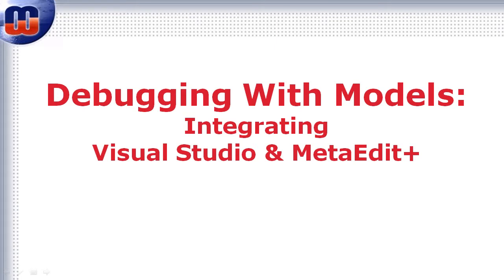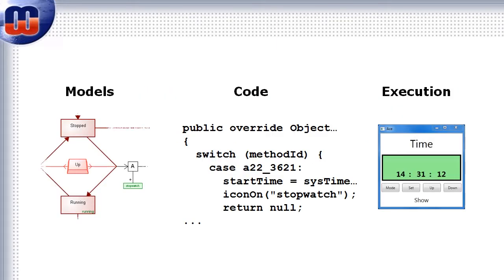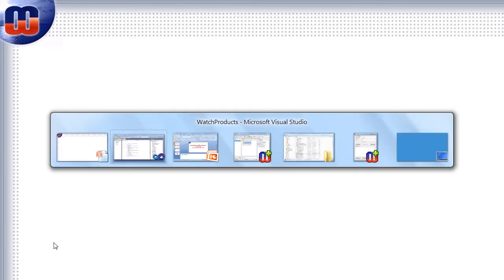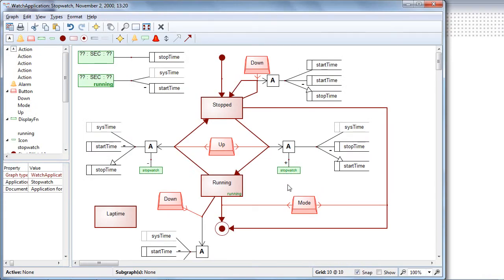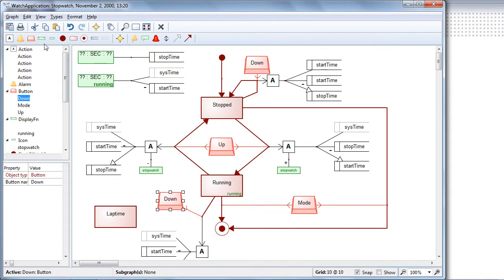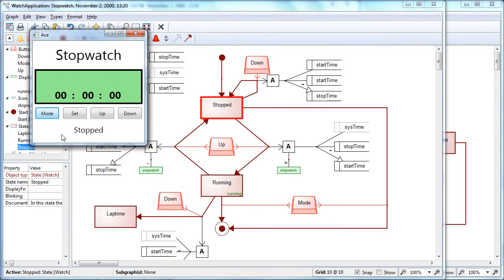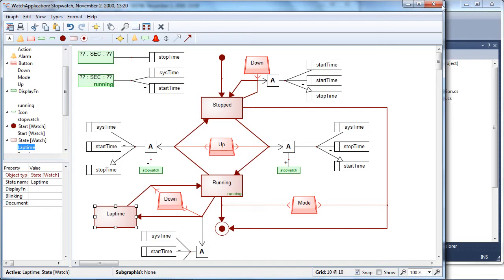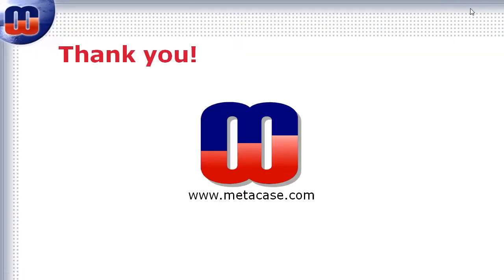Integrating Visual Studio with MetaEdit+ - Debugging with Models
A demonstration on how to debug with models with Visual Studio and MetaEdit+.